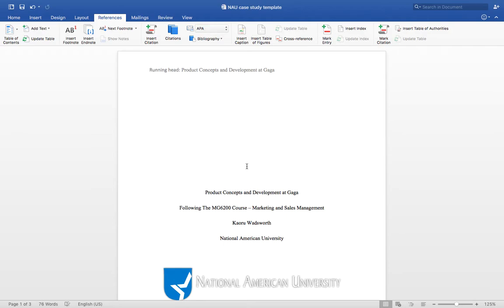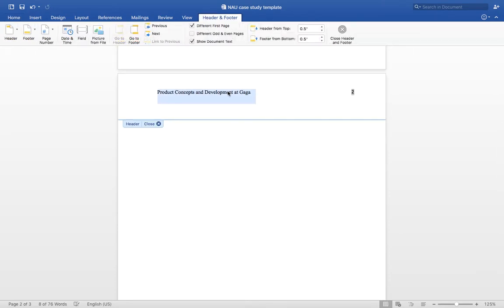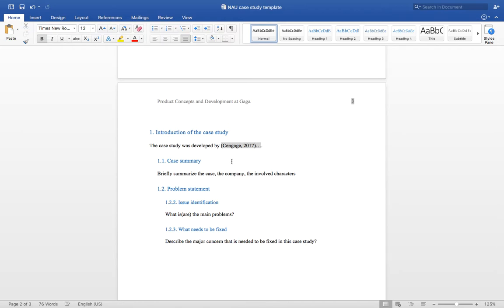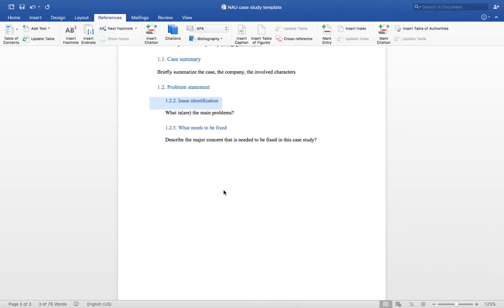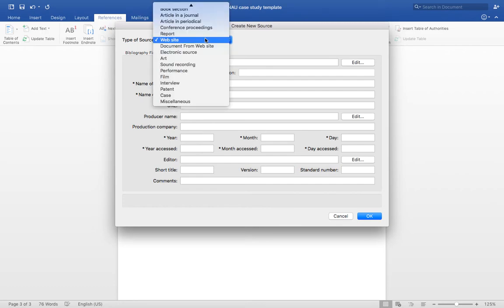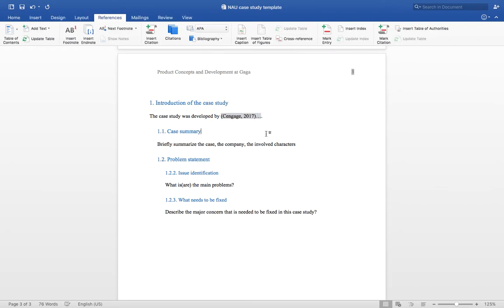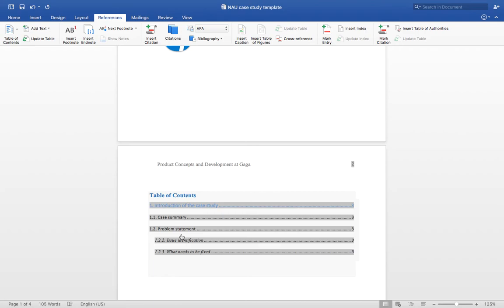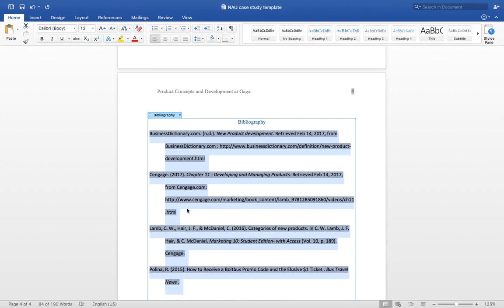How to Prepare your writting format and APA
For NAU students.